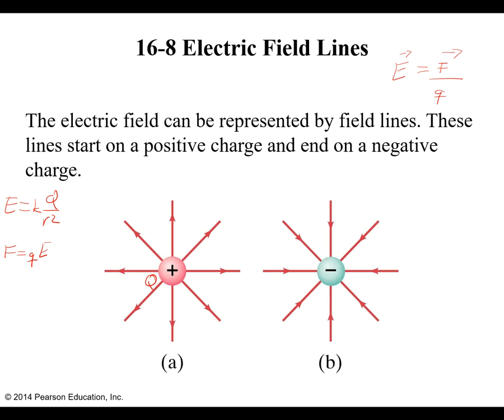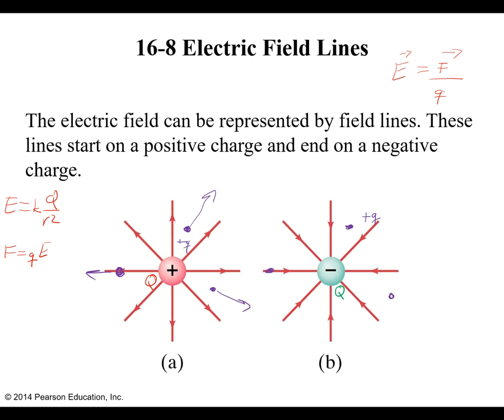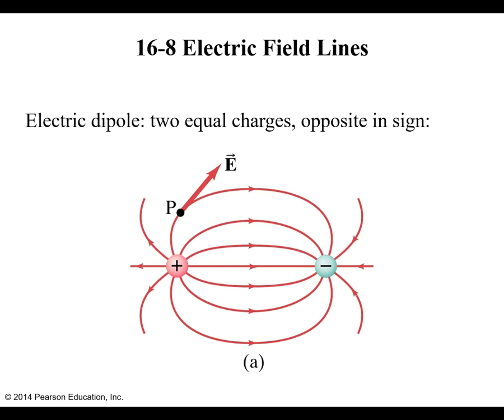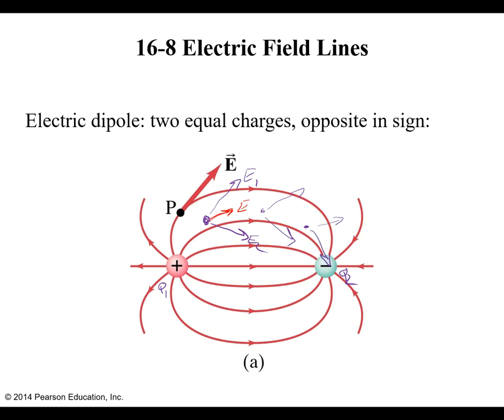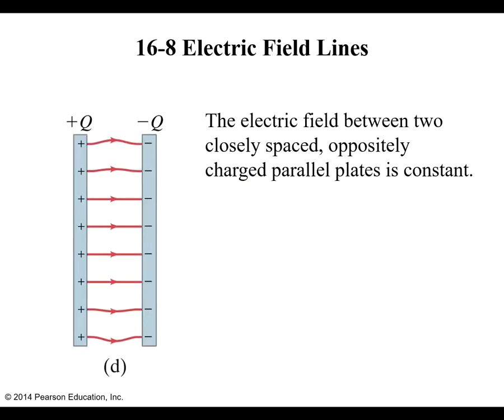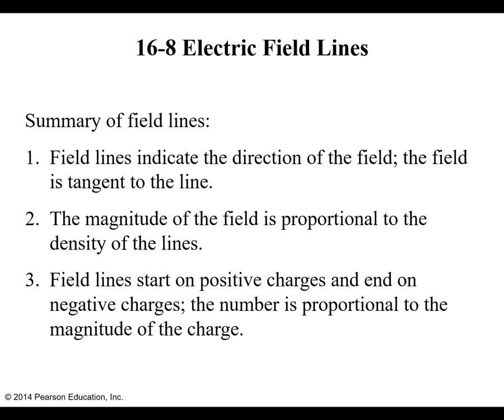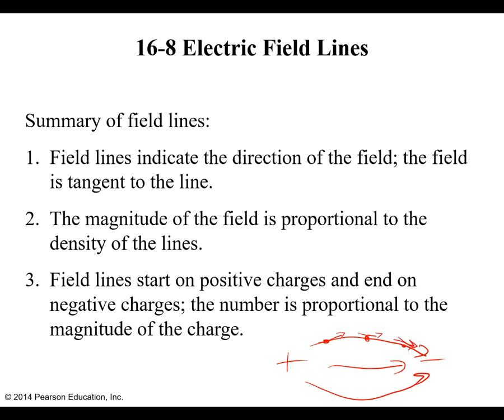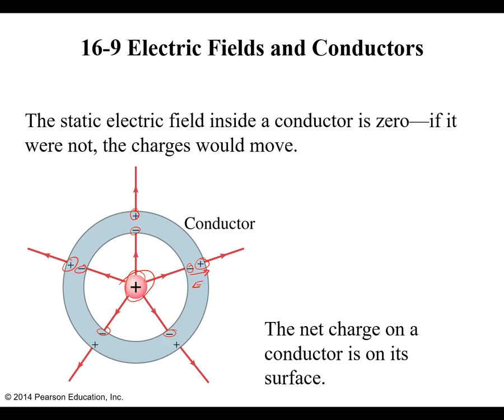16-5 Electric Field Lines